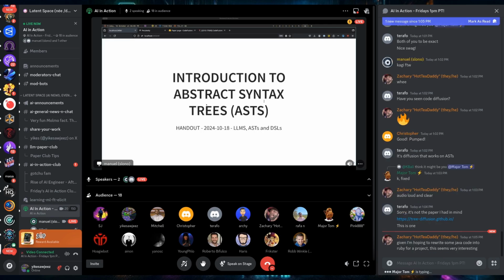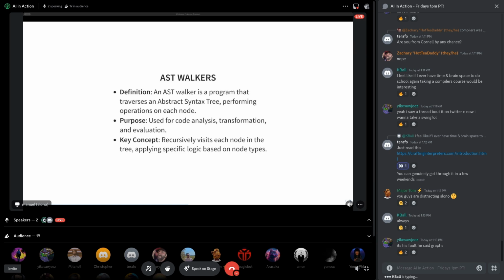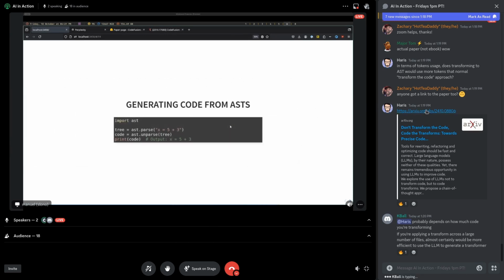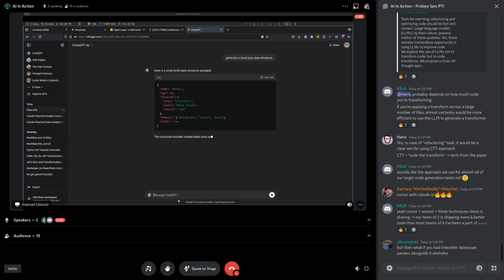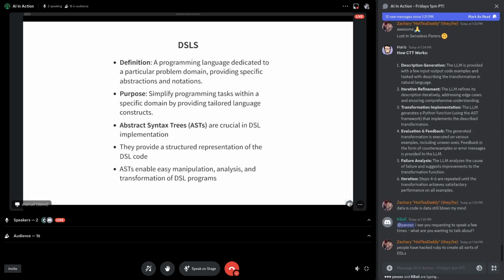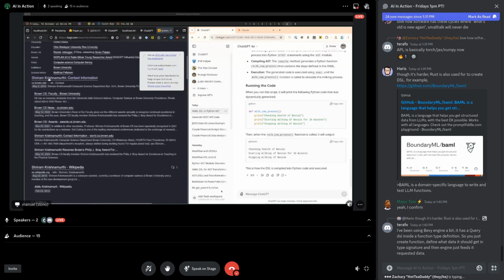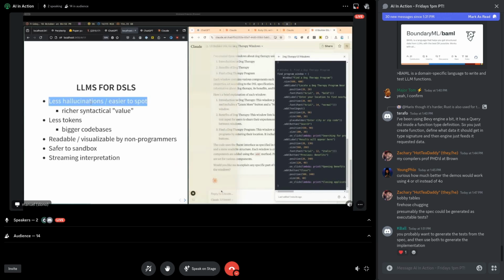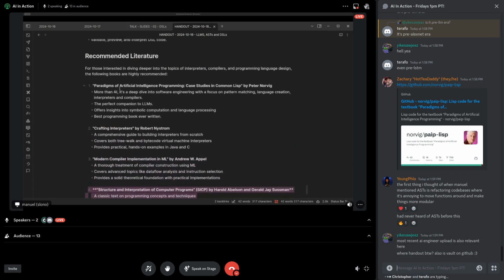AI in Action: ASTs, DSLs, LLMs, and AI coding.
Mastering ASTs and DSLs: Code Transformation, Linting, and Compiler Construction Unveiled

In this comprehensive video, we explore the intricacies of Abstract Syntax Trees (ASTs) and Domain-Specific Languages (DSLs) within the context of modern programming and code transformation using Large Language Models (LLMs). Learn the theoretical foundations and practical applications of ASTs for compiler construction, linting, code optimization, and custom DSL creation. We delve into the utility of Python's AST module, recursive evaluation functions, and the role of DSLs in languages like Common Lisp and SQL. This episode also covers the iterative processes involved in generating and refining DSLs with LLMs, providing practical examples, code snippets, and recommended resources for deeper learning. Discover how to leverage JSON and YAML, create custom linting rules, and transform code from AST to machine code efficiently. Whether you're a developer or just interested in compiler construction, this video equips you with the knowledge to innovate and streamline your coding practices.

00:00 Introduction to LLMs and DSLs
01:07 Understanding Abstract Syntax Trees (ASTs)
05:13 Parsing and Tokenization
06:59 Implementing and Evaluating ASTs
12:45 Modifying and Transforming Code with ASTs
18:05 Real-World Applications and Challenges
19:49 Optimizing Code with ASTs and LLMs
24:18 Interactive Demonstration and Troubleshooting
27:06 Exploring the Utility of ASTs
27:24 Creating Your Own Languages with ASTs
29:04 Introduction to Domain Specific Languages (DSLs)
30:50 Using YAML for DSLs
35:24 Internal vs External DSLs
44:51 Intermediate DSLs and Compiler Construction
47:28 Conclusion and Resources